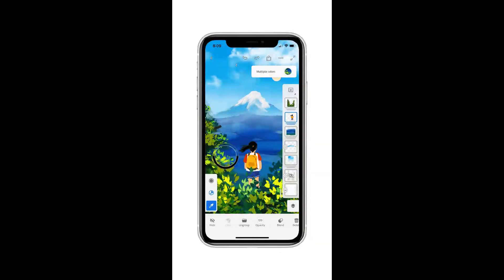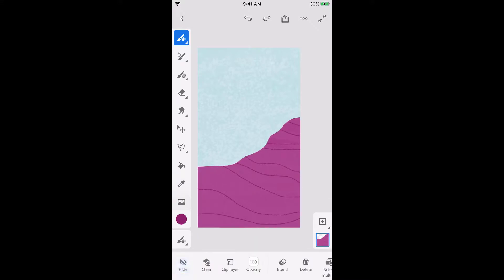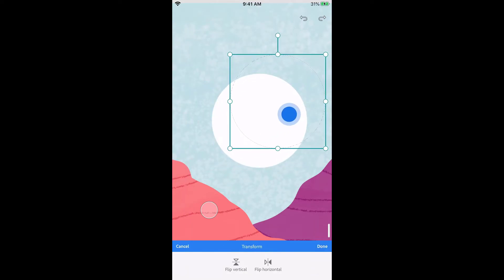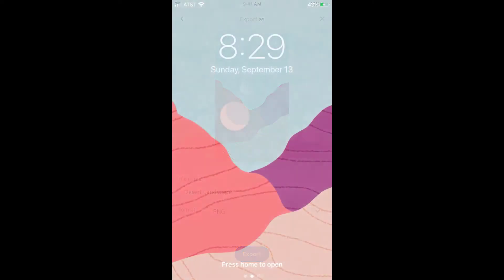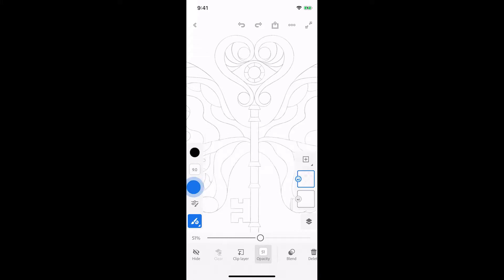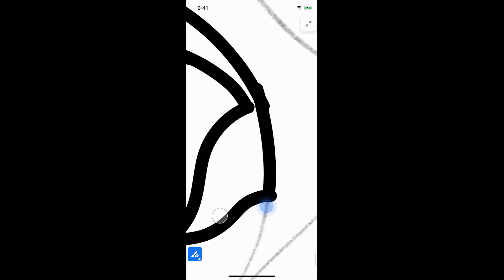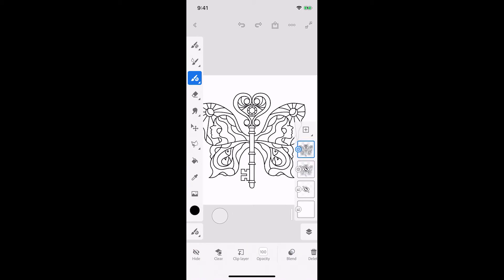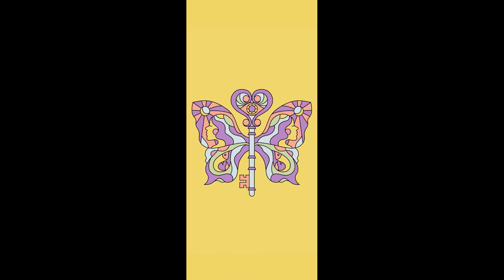Drawing on iPhone with Adobe Fresco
Learn how to draw & paint on iPhone using Adobe Fresco. Touch screen drawing tutorial for beginners.
Topics include:
- Use selections to create a landscape;
- Use vector brushes to create a line drawing.